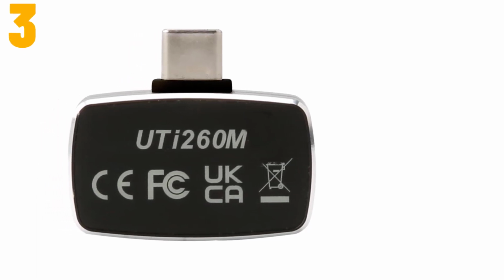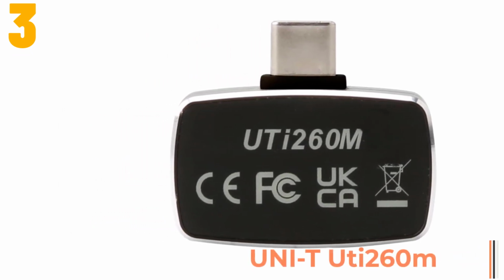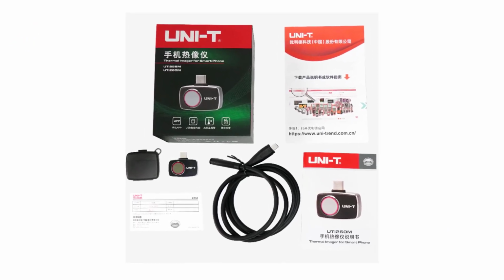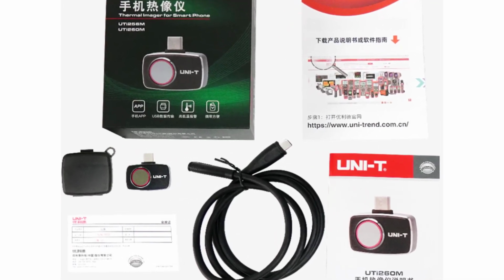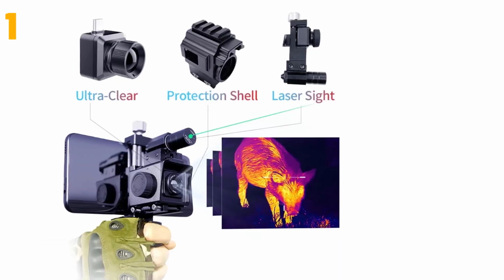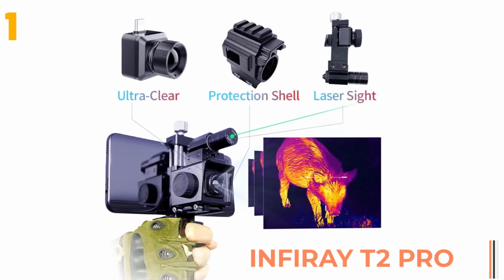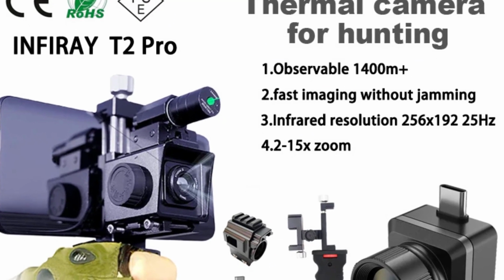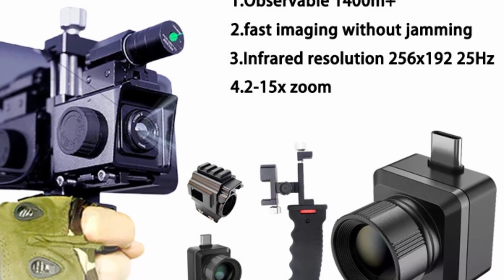TOP 3: Best Thermal Imaging Camera 2022 | aliexpress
Best Thermal Imaging Camera 2022
3.UNI-T Uti260m Infrared Thermal Imager Thermographic Camera PCB SMD Repairs Imaging IR Image for Mobile Cell Phone

2.MILESEEY TNV10 thermal scope Monocular Outdoor night vision Infrared Thermal imager for hunting Camping, Thermal Imaging Camera

1.INFIRAY T2 PRO Thermal Imager For Hunting Outdoor Search 1492m 256x192 Infrared camera honeNight Vision Mobile P Android Type C

best thermal imaging cameras
best thermal imaging camera
thermal imaging cameras
best budget thermal imaging camera